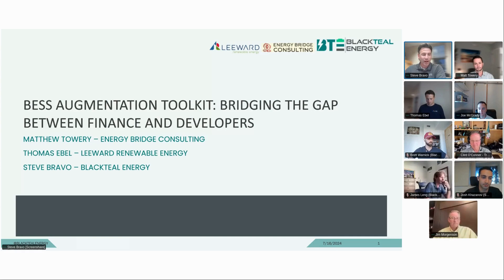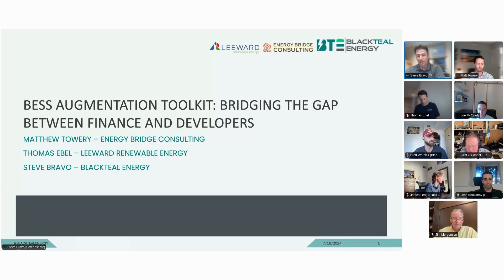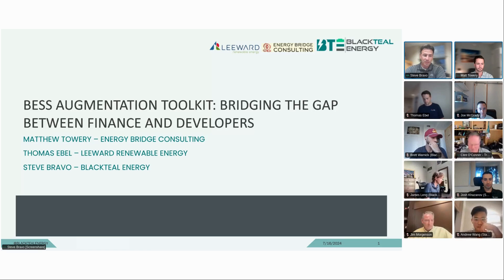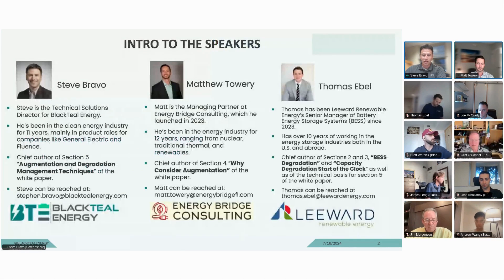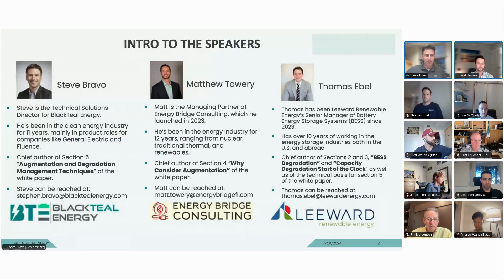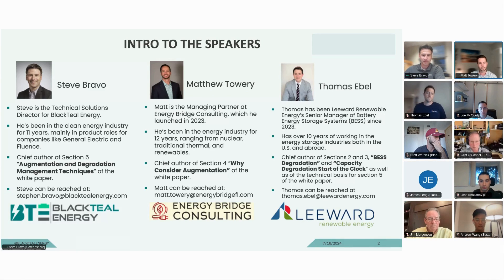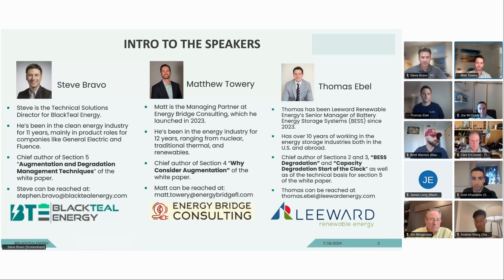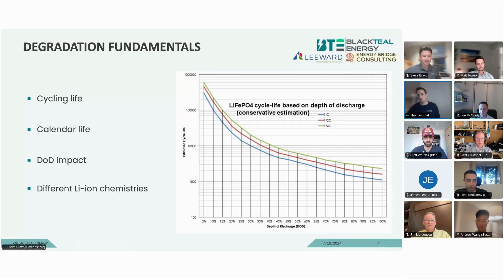Battery Forum: BESS Augmentation Toolkit: Bridging the Gap with BlackTeal Energy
Steve  Bravo (BESS Product Consultant @ BlackTeal Energy), Thomas Ebel (Senior Manager, BESS Engineering @ Leeward Renewable Energy, LLC ) and  Matthew Towery (Principle Consultant @ Managing Partner at Energy Bridge Consulting discuss factors driving battery degradation and the considerations for project augmentation, weighing the pros and cons of various mitigation techniques. The replay of the Battery Forum session also provides a summary of current augmentation and degradation management solutions, offering a guide to help make informed decisions based on project-specific factors and evolving market technologies.